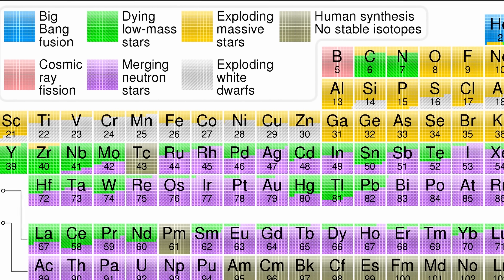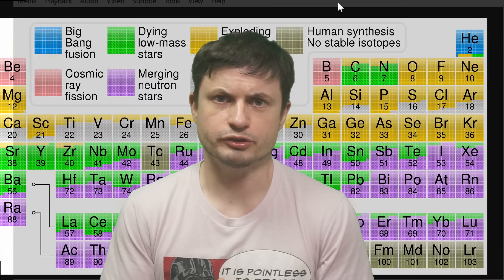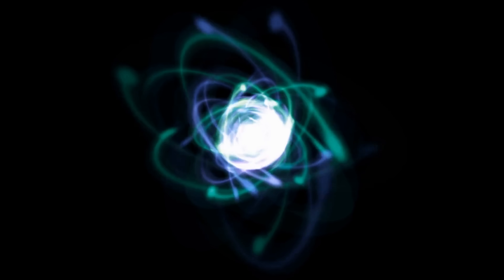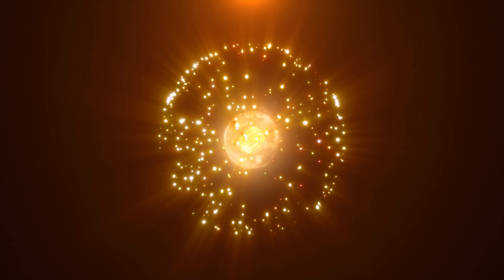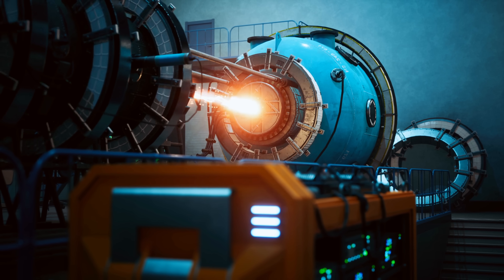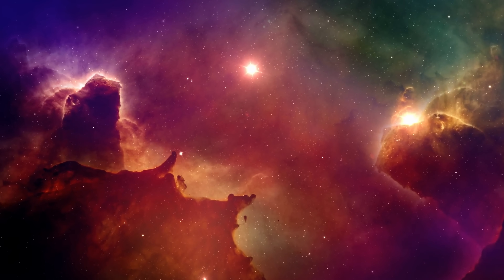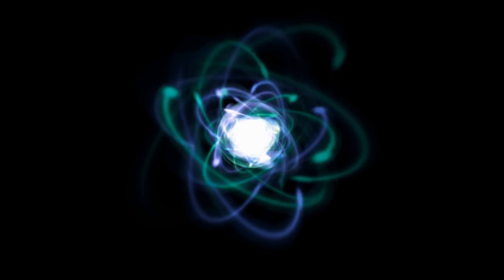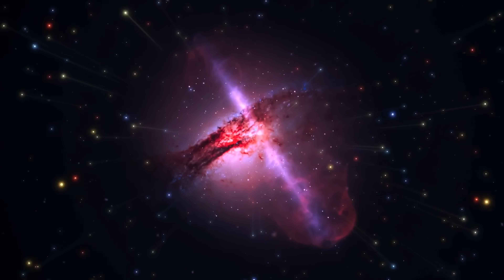Evidence For Never Before Seen Heavy Elements In 42 Milky Way Stars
Hello and welcome! My name is Anton and in this video, we will talk about discovery of unusual elements we've never seen before in several stars in the Milky Way

0:00 Intro
0:25 How heavy elements are produced
2:05 New study and discoveries of strange elements
3:05 Simulation of fission and decay
3:40 Results: atomic mass of 260
4:10 Oganesson comparison
5:25 Experimental elements could exist in nature
6:40 Island of stability possibility?
7:40 Unbihexium and other hypothetical elements